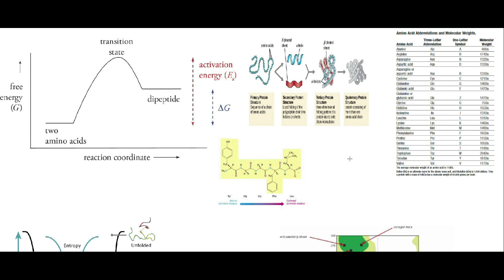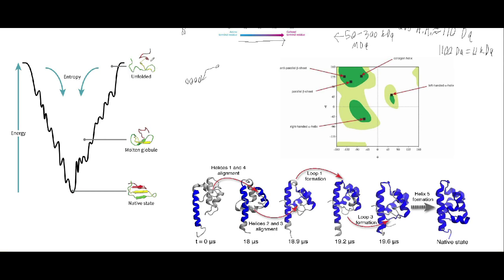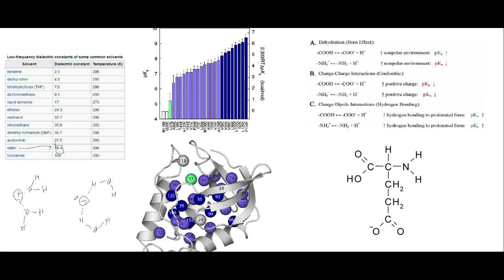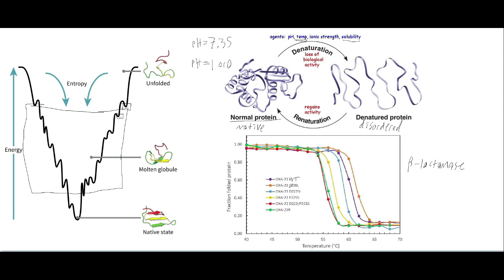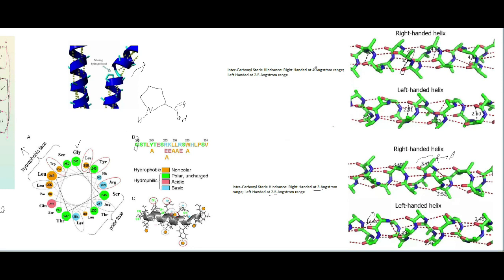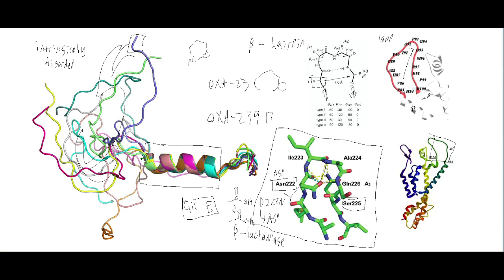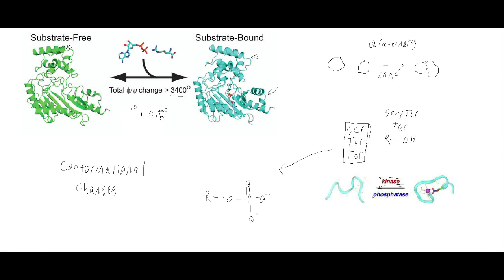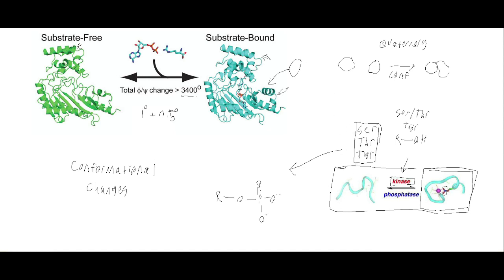Nutrition and Metabolism | Structural Biochemistry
Protein is a source of nutrition, but its nutritional value (aside from calories) is to make proteins within our own bodies. Proteins are the molecules that do all of the biochemical work - enzymes, receptors, messengers, carriers, regulation, and so on. And so, this video is more about protein structure than protein as a source of nutrition.

Other places you can find content from me:
Amazon - Author Profile

Incarnate: Existence
Incarnate: Essence
Incarnate: Schism